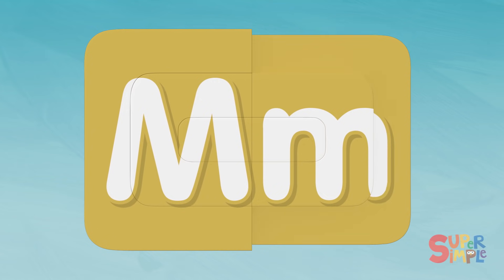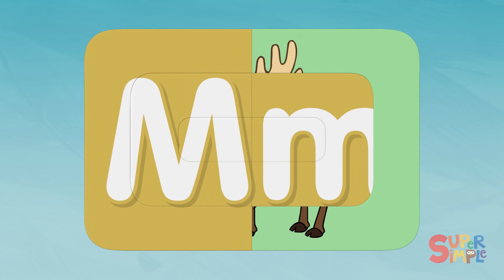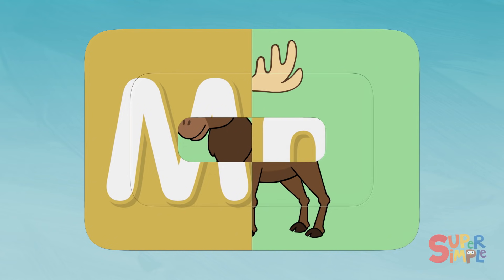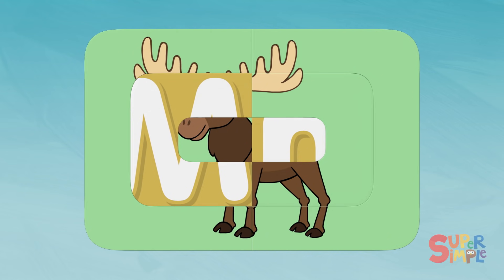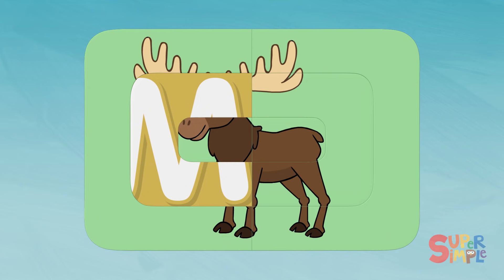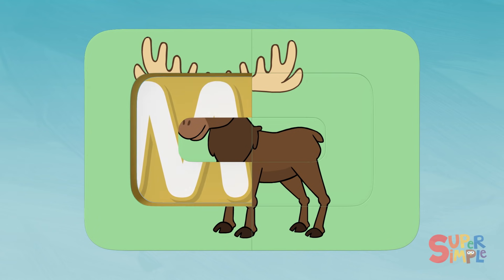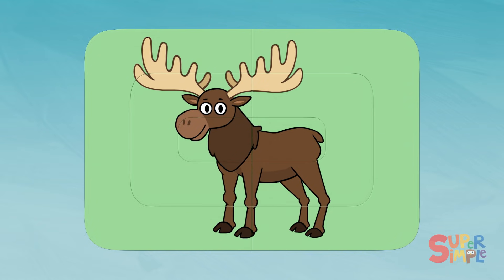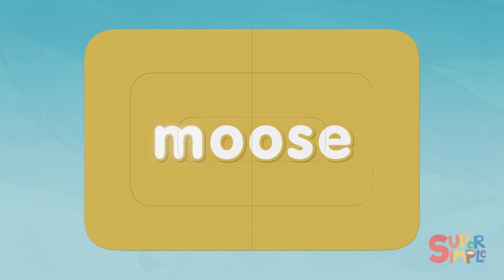Turn & Learn ABCs - IN THE WOODS! | ​​🌈 Super Simple ABCs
It's a special IN THE WOODS episode of Turn & Learn ABCs! Can you guess which wild creatures are hiding behind these letters? Make your guess, then flip the tiles to find out!